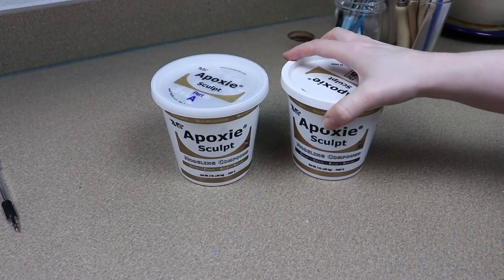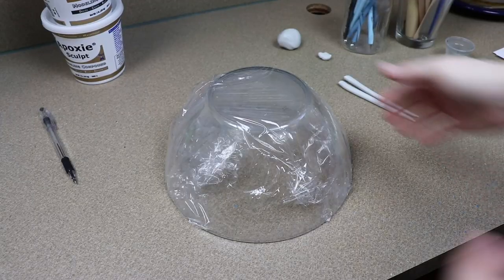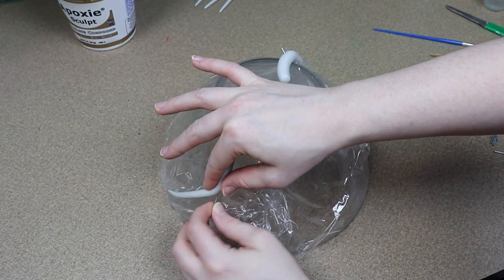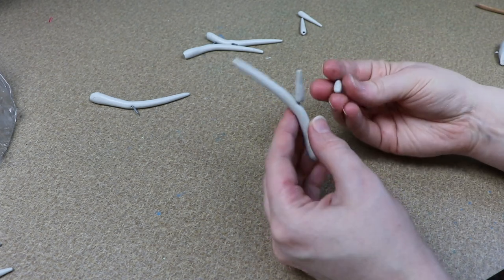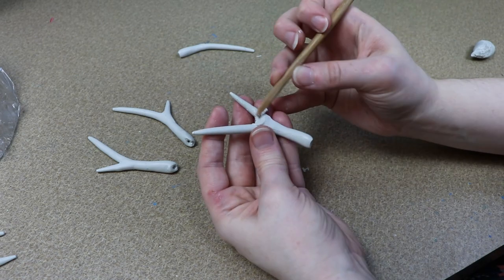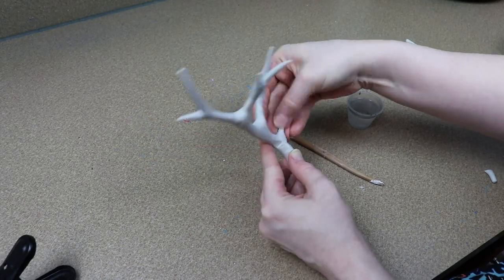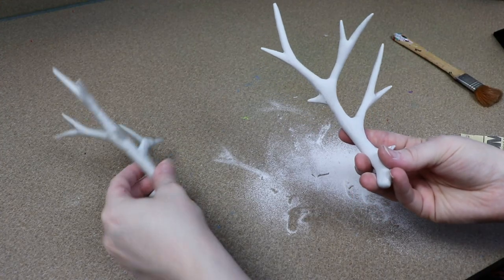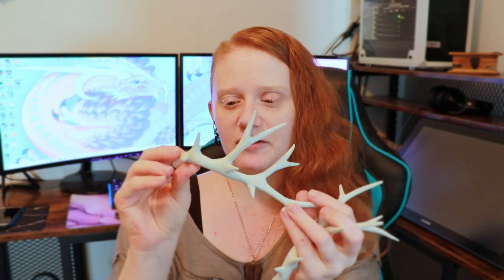How to Make Antlers With Epoxy Sculpt Clay || Beginner Art Doll Tutorial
In todays video I’m going to be using epoxy sculpt to sculpt antlers for an up coming art doll project.

fabrics:
fake fur
minky
fake leather

wires:
16 gauge
20 gauge

Glass eyes:
glass cabochons

Somnia II
blue dream
Interstellar Mood